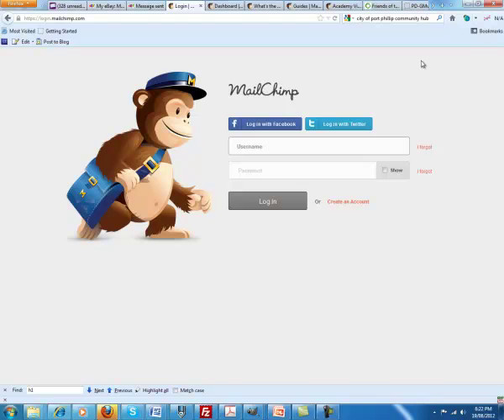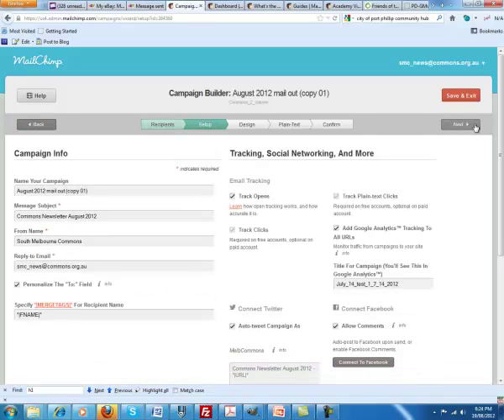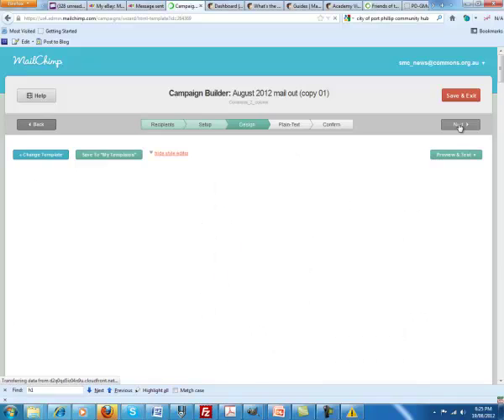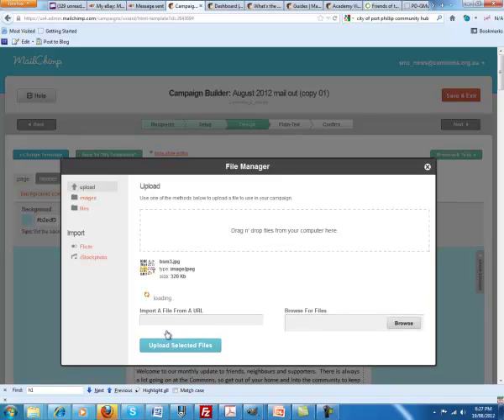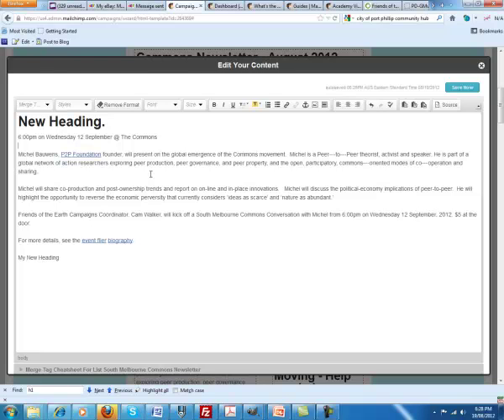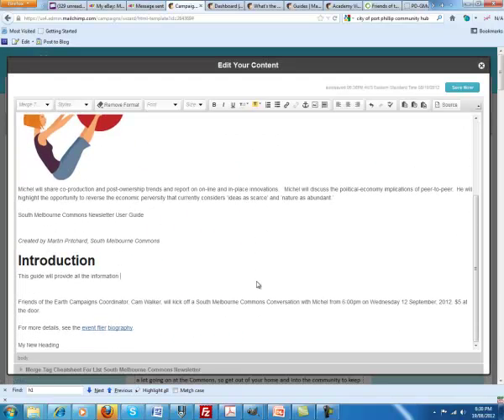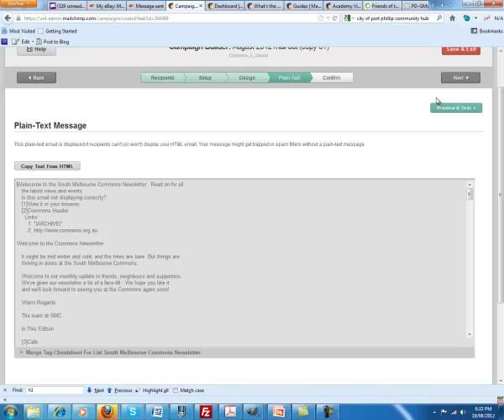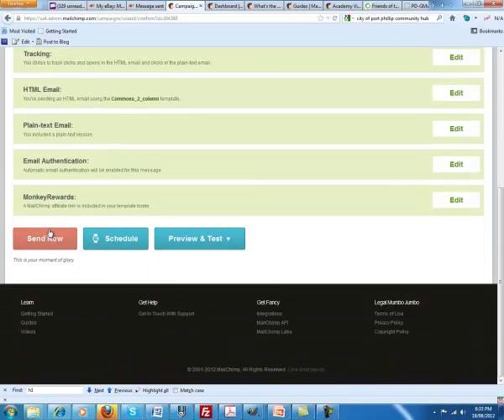SMC Newsletter 1. Send newsletter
short guide for SMC volunteers to send SMC newsletter.  Compliments a user guide document and all the other great mail chimp videos and tutorials.  This is all very rough.